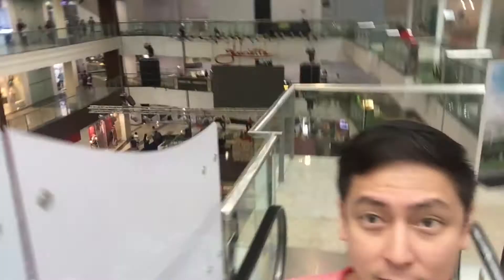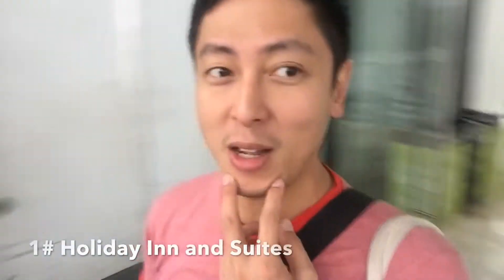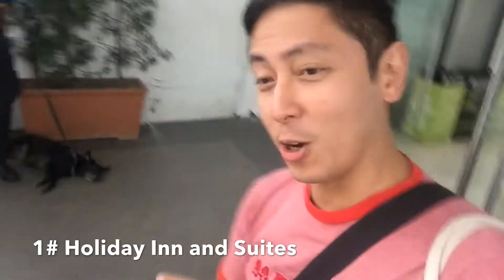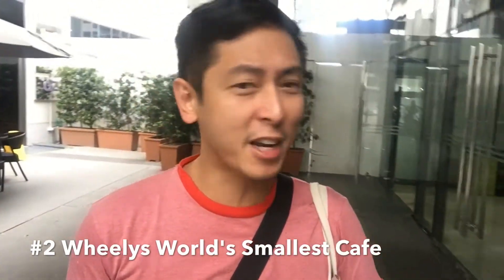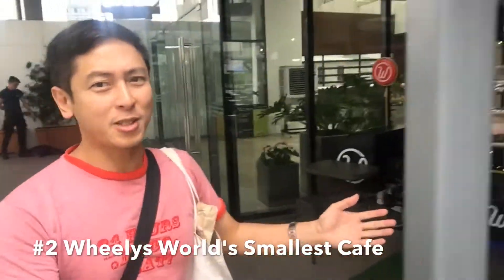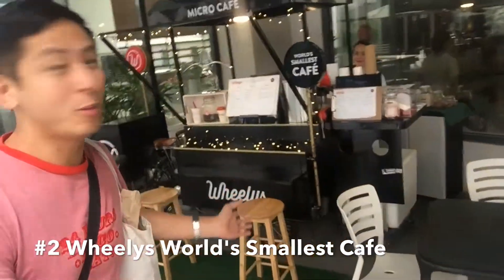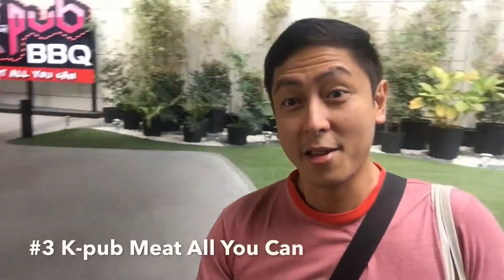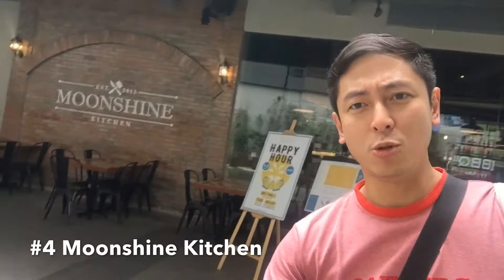5 Reasons to Visit Top of the Glo Glorietta Makati Philippines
Had some spare time after lunch in Glorietta so I visited this place right after. Noticed a new escalator =)